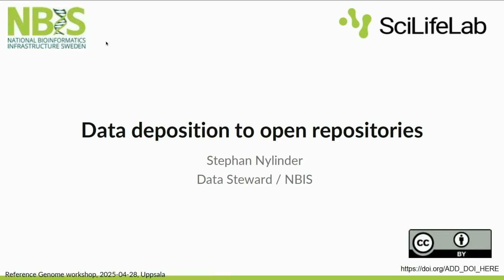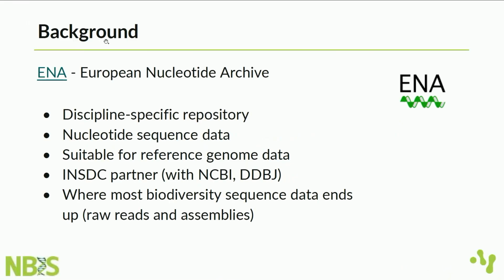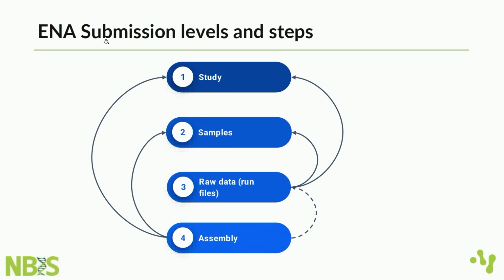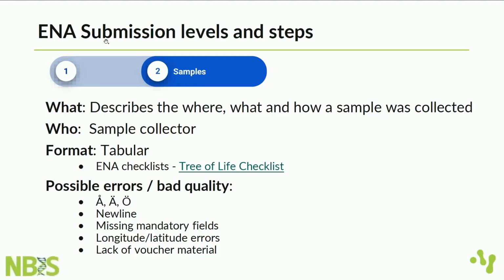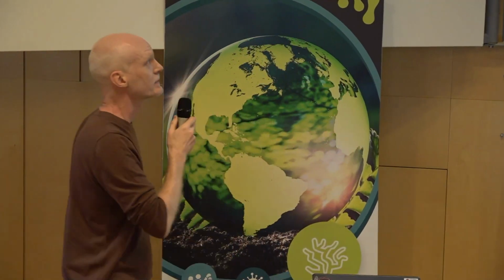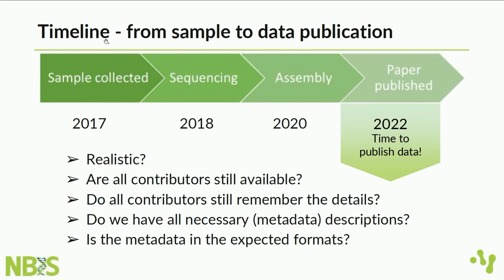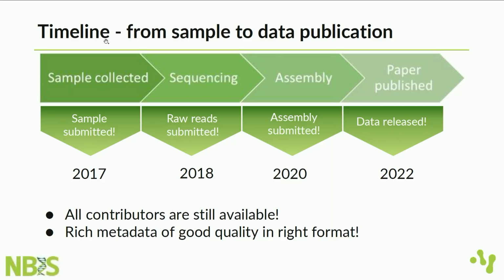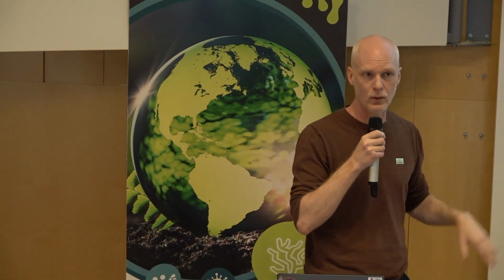11 - Deposition to Open Repositories: Best Practices for Reference Genome Generation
In the eleventh video, Stephen Nylinder, a data steward from @nbisweden5664  discusses deposition of genome sequences to open repositories.

This video is part of the Best Practices for Reference Genome Generation digitized course, which took place live in Uppsala on April 28, 2025. This course covers essential topics from project planning and sample collection to sequencing, data processing, data mobilization and deposition in open repositories.